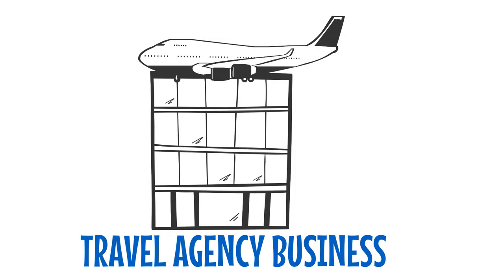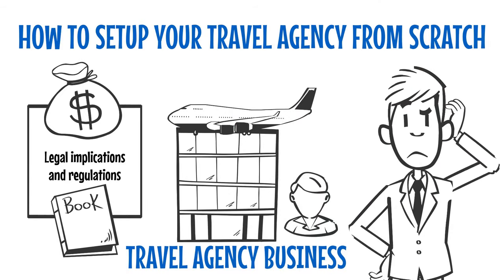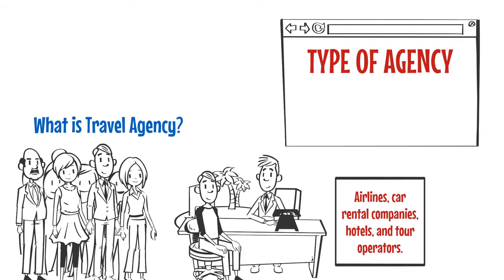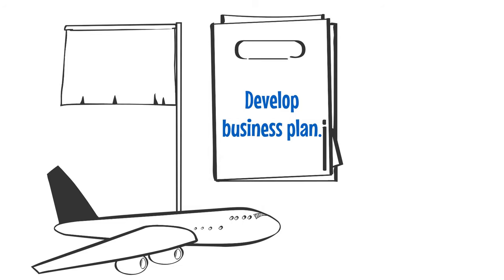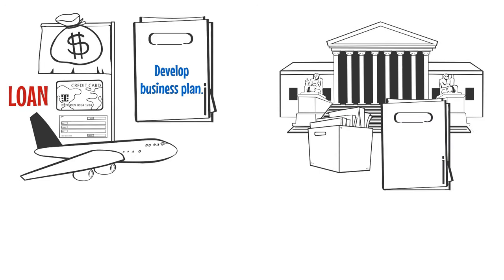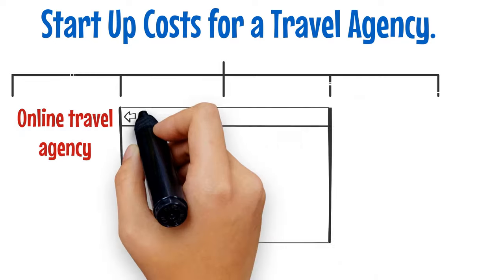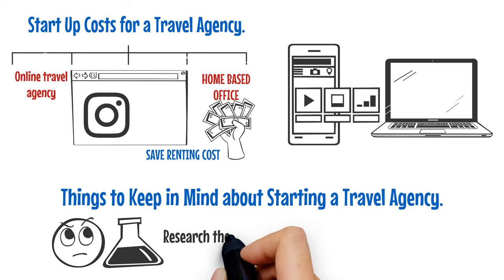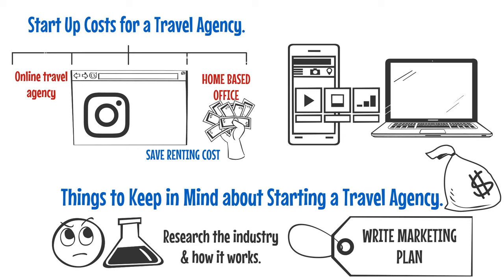How to Start Travel Agency Business in 2024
Learn how to start a travel agency business for beginners.
Basic steps to start a travel agency business.